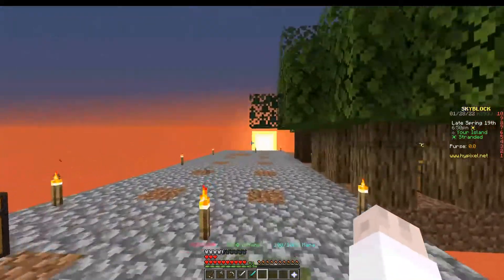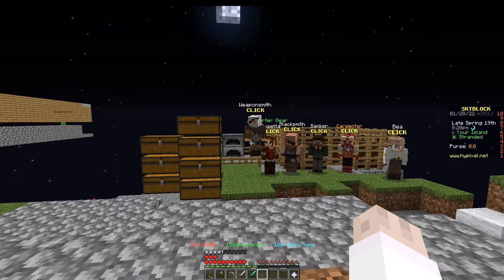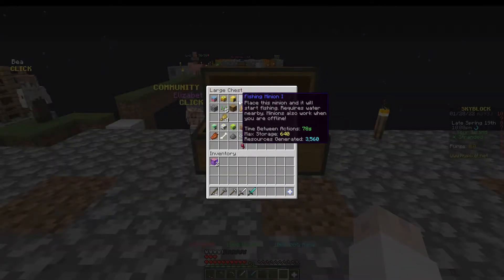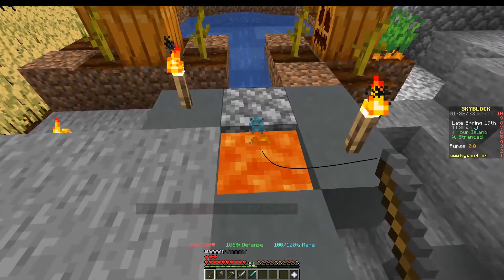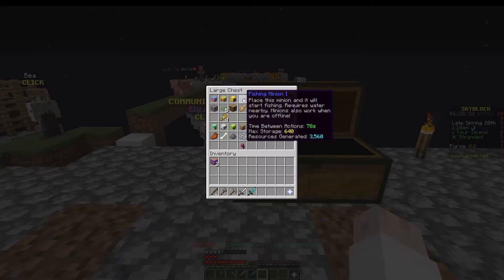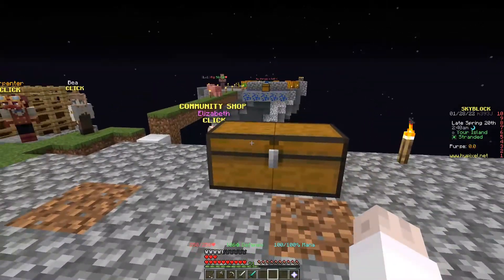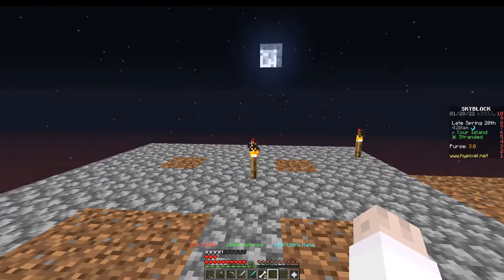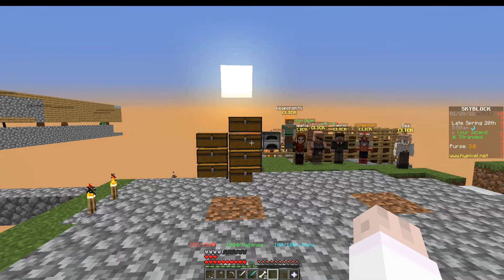BEST first minions -Hypixel Skyblock Stranded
Which minions can you get first on Hypixel SB Stranded (and how?!)? This guide will show you the first minions you can get and how to get them quickly!
Hypixel SB Stranded: Where the Island is the Game and you're all alone except for the friends you can build. No trading, no public islands, it's all up to you and your home base!